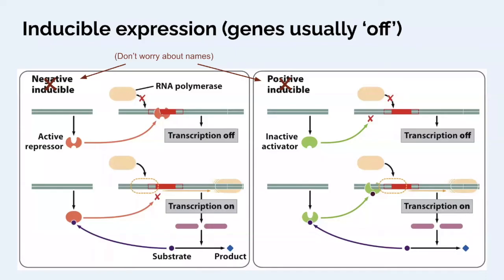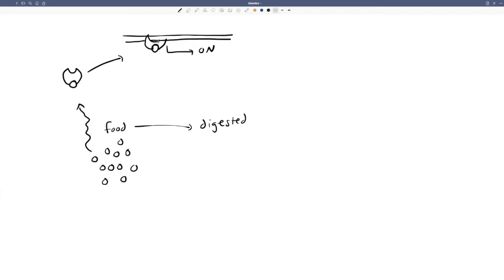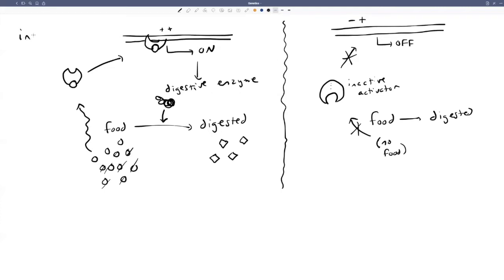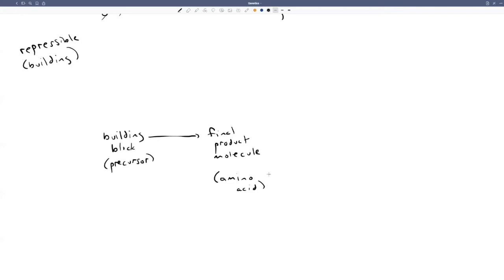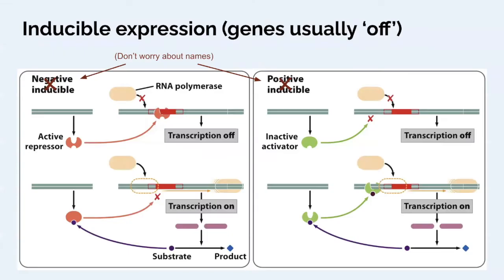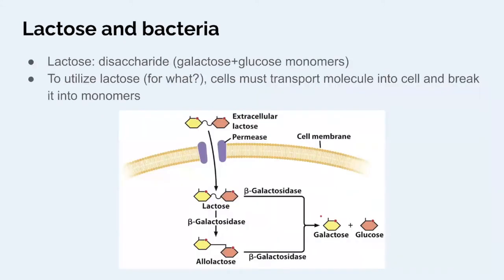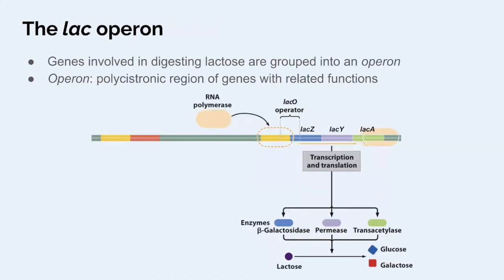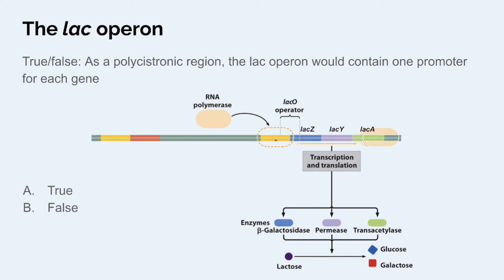BIOLOGY251 - 06a2 - Inducible and repressible